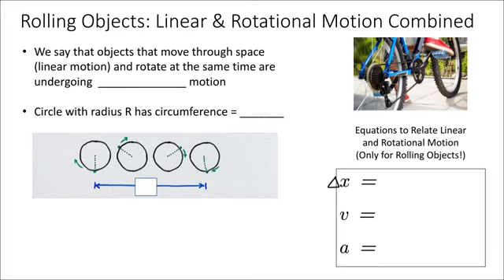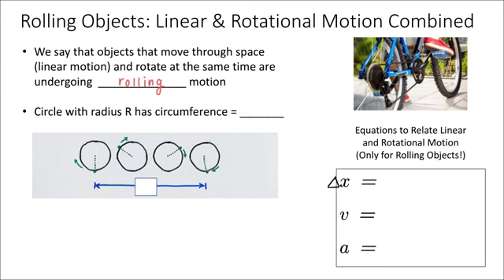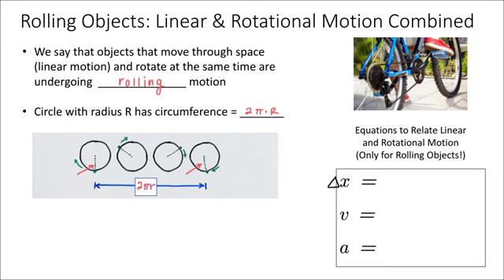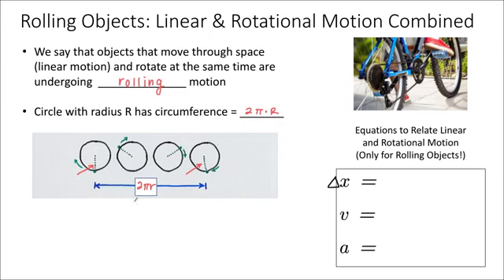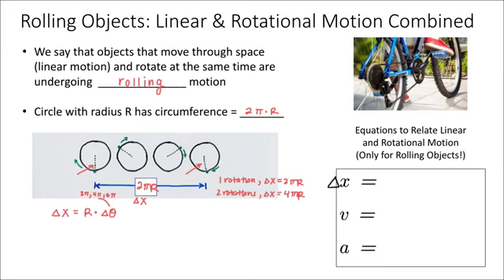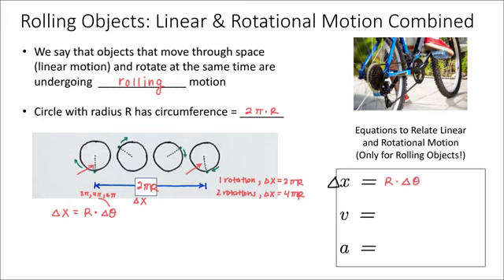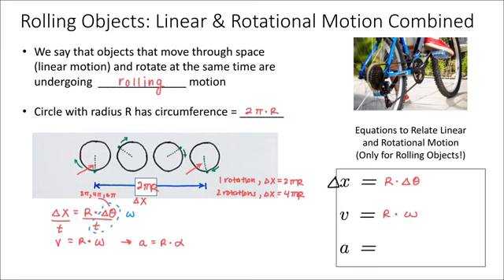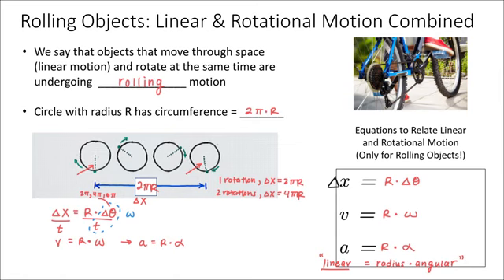Rotational Kinematics (Part 8) - Relating Linear and Rotational Motion for Rolling Objects